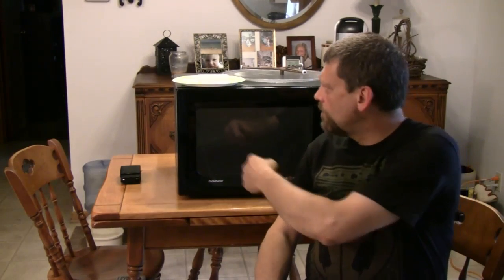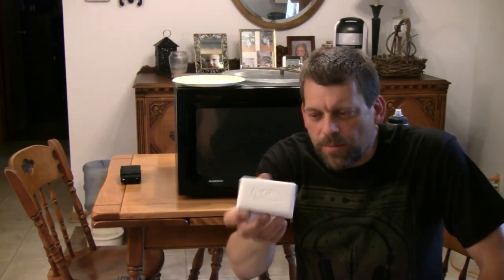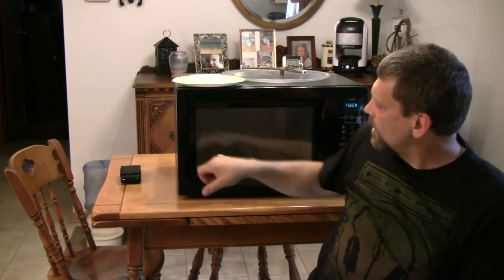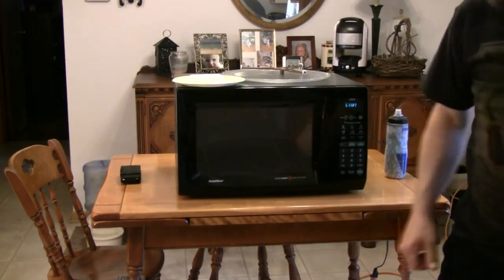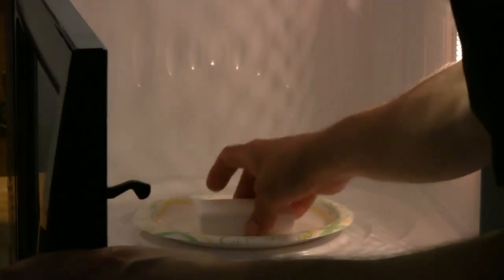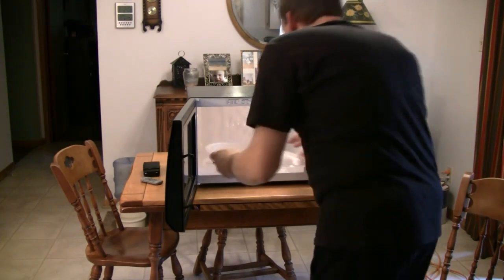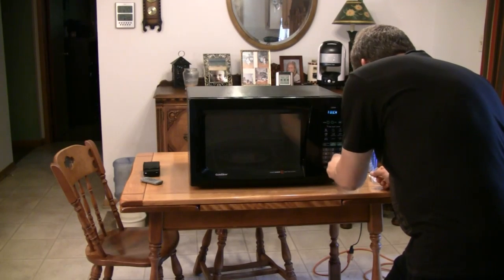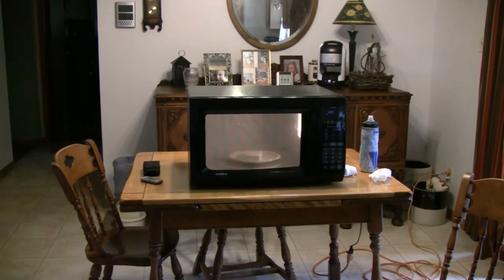"Do Try This @ Home 2010" - Episode 9 - "A Very Clean Cloud"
Here's a "Do Try This" that's VERY easy, and clean!  Make a cloud seemingly form before your very eyes, not of water vapor, but of PURE  IVORY!  You'll like the smell of this exciting experiment, I guarantee it!